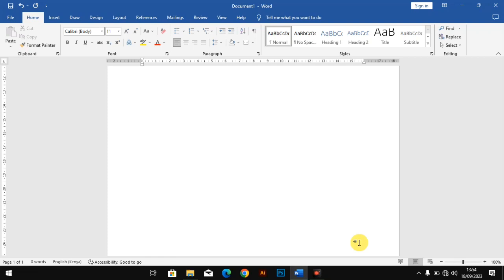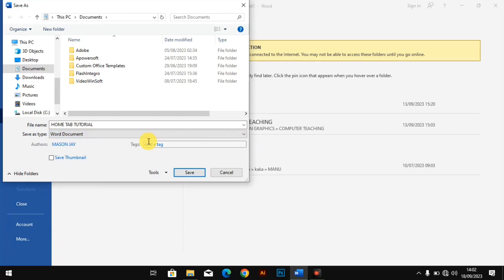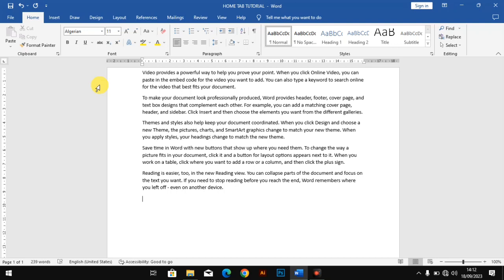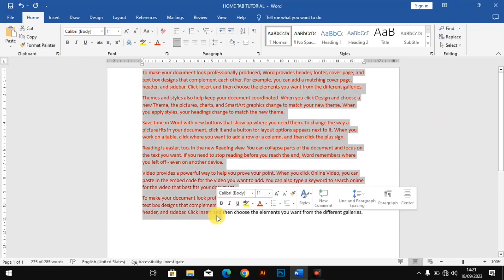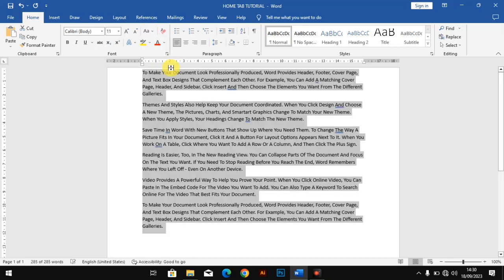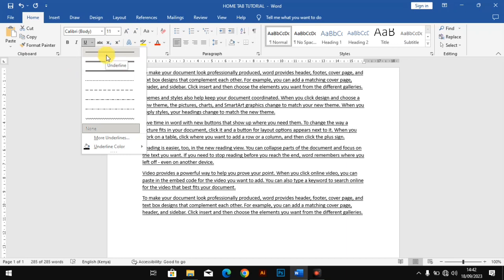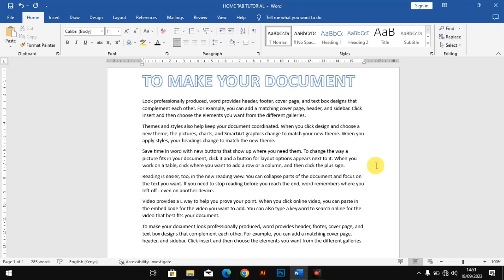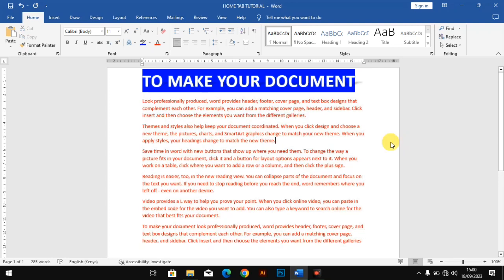MICROSOFT WORD: HOME TAB FUNCTION (formating and editing text)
This video talks about home tab features that will enable you to come up with a good and a presentable documents